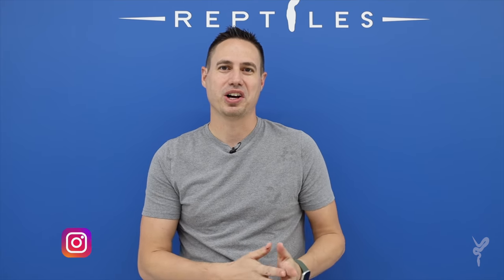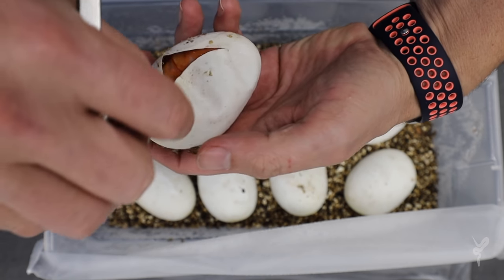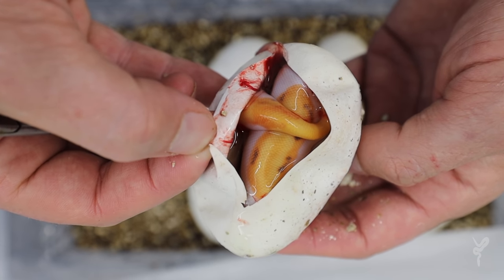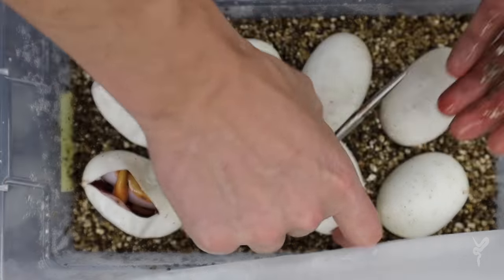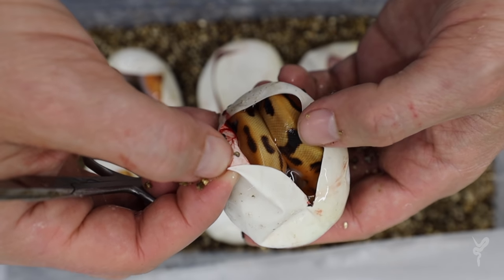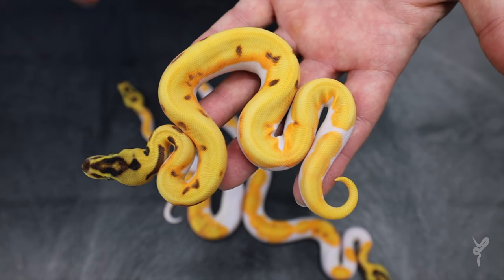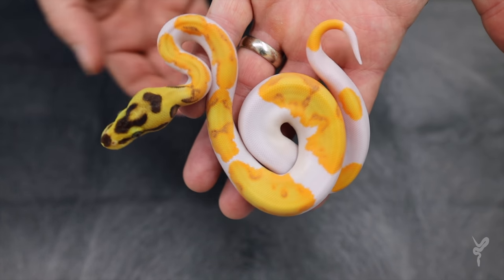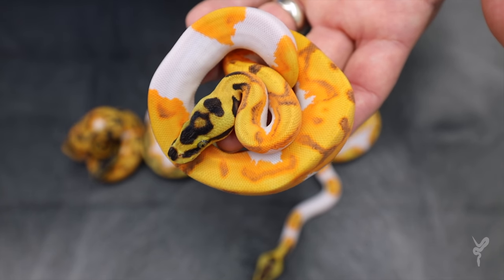DOUBLE SUPER! How Can Pieds Look This Good?!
HETFLIX vlog 66 - Amazing results from a super enchi, super OD, leopard, fire, yellowbelly pied clutch!

0:00 Intro
0:53 Clutch Cutting
4:29 Clutch ID & Description
8:42 Outro Part 1
9:02 New Pickups!
9:55 Outro Part 2